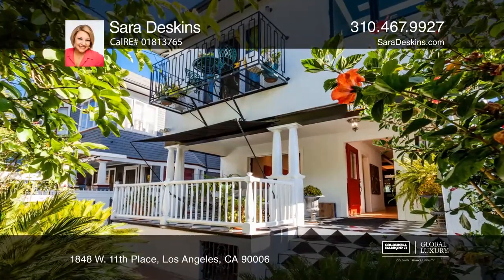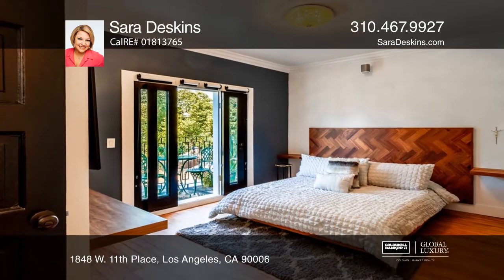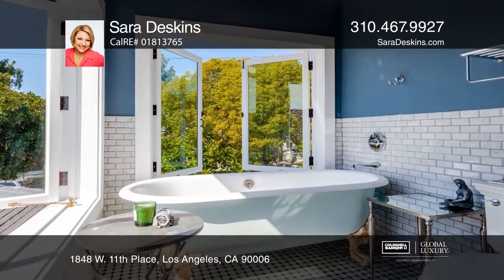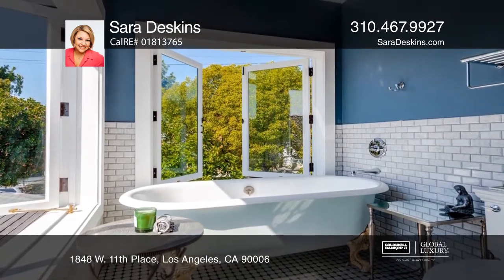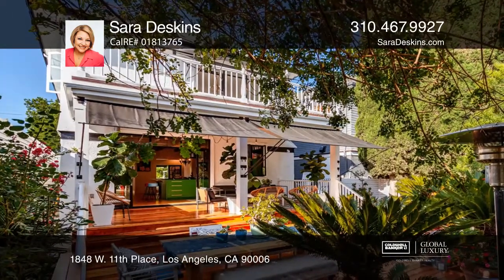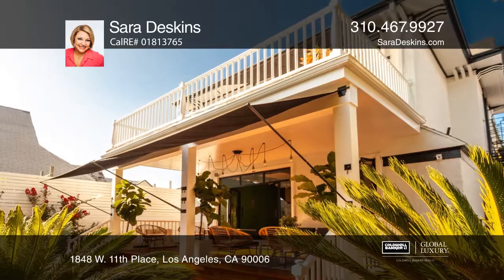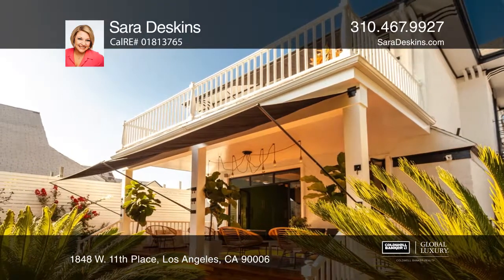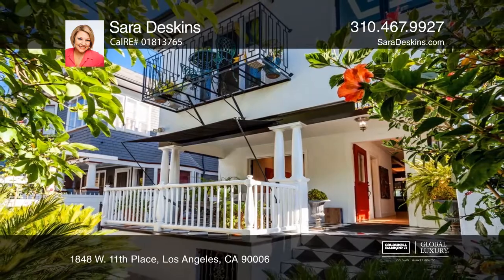1848 W. 11th Place Los Angeles, CA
1848 W. 11th Place, Los Angeles, CA

This fully gated and secured property makes you feel that you are on an island in your own tropical oasis with lush trees and hibiscus to greet you from the moment you enter. Its modern yet has the original charm from the 1900s, it is truly the best of all worlds. This grand home has high ceilings